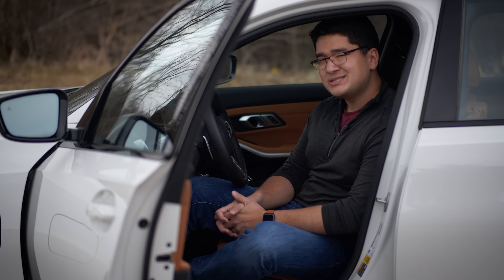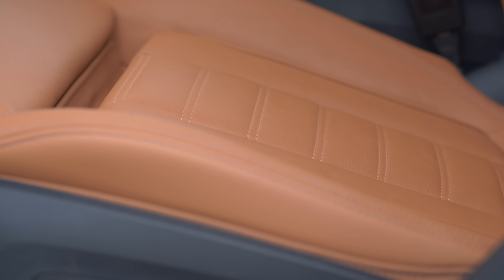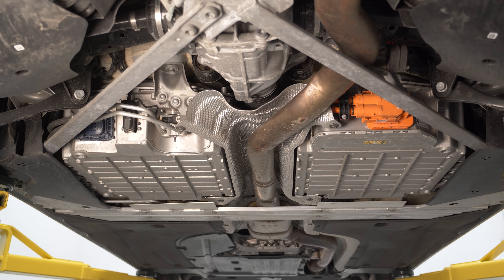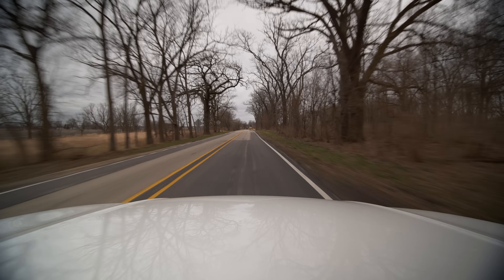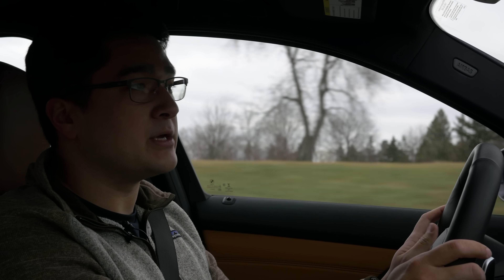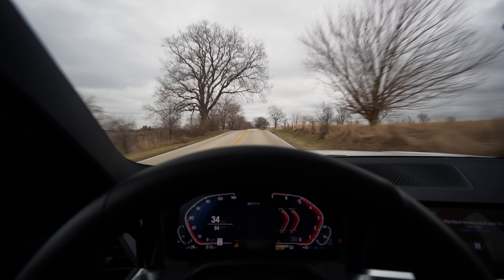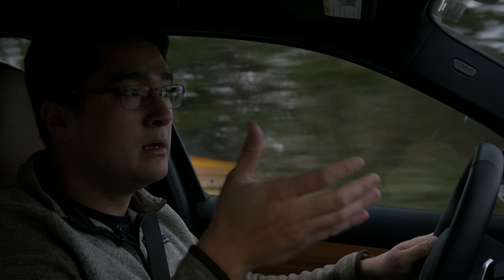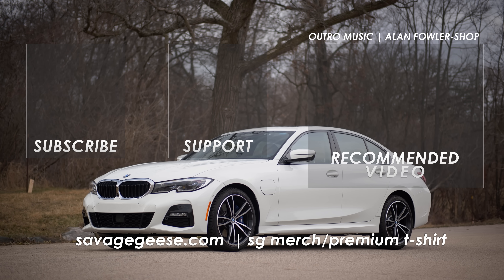2021 BMW 3 Series | The Transition is Here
We review the new BMW 330e, a product moving BMW into the next generation of style and economy.  Will these new 4 cylinder hybrids make the cars more desirable?  We talk about some of the engineerings and explain the price tag of almost $60,000.  In this style of car would you choose the Acura TLX, G70, Lexus IS, Toyota Camry, Honda Accord, or Audi A4?

Index:
00:00 - 00:26 Intro
00:26 - 2:41 Interior Impressions
2:41 - 6:00 Mechanical Discussion
6:00 - 11:57 Driving Impressions
11:57 Final Thoughts